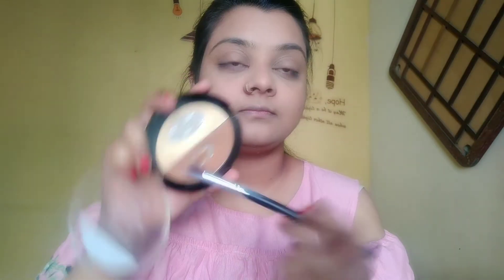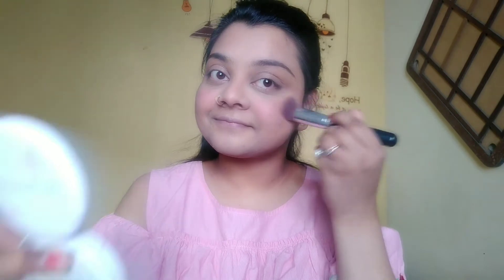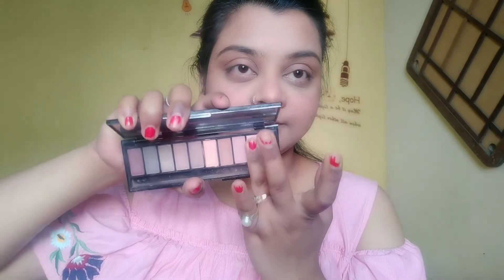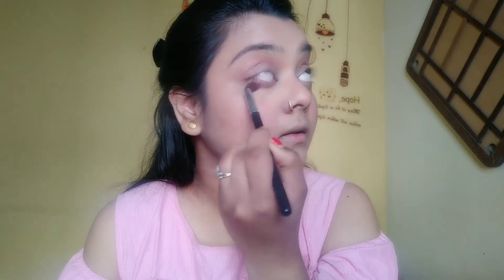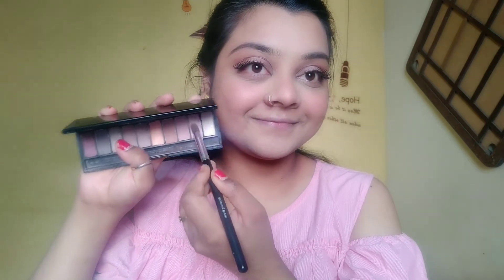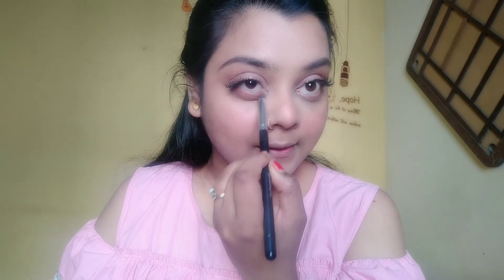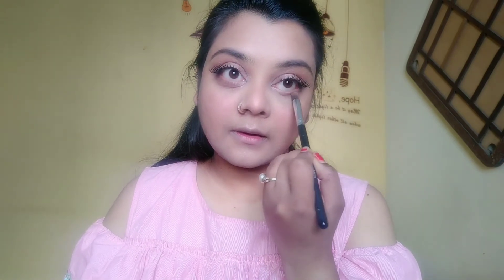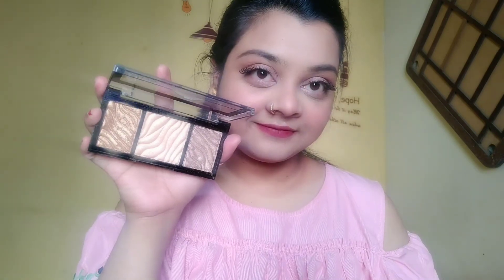Soft glam Valentine look| Rosy look| Glowy Makeup